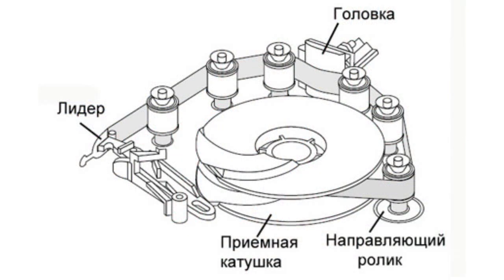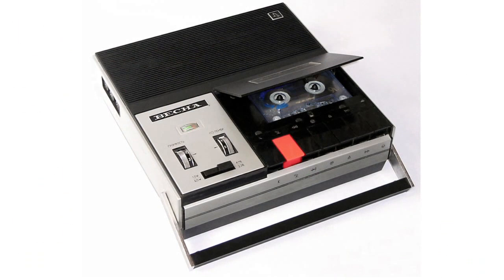Streamer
StreamerIt might seem that the magnetic storage media era is over and now few people remember them, but it's not quite true. Tape drives, the so-called streamers, are still widely used in the professional segment of data storage. What are these devices?Streamer - is a storage device that uses the principle of magnetic recording on the tape drive with consistent access to data similar to the household tape principle.As the computer field developed, the tape drive storage technology underwent significant changes, and in different periods was characterized by different consumer properties. In computers, produced before the hard disk drives appeared and became wide-spread, the tape drives similar to streamers had been used as the main long-term storage media. Besides they allowed to transfer data from one machine to another by moving tape reel.In 1970's and early 1980's in many cases home personal computers had an ordinary consumer recorder or rarely special devices based on it, with automatic control as primary external storage device.In 1990's QIC-40 and QIC-80 standards were popular for backup systems of personal computers, used small cassettes of 40 MB and 80 MB physical capacity respectively. Hardware data compression was also supported. The drives of these standards were installed into a standard 5-inch drive bay and connected to the floppy disk controller interface. Later a large number of similar standards under the QIC and Travan trademarks defining media capacity of up to 10 GB appeared.Modern streamers are usually connected via high-performance interface SAS, which provides data transfer rates of 3 or 6 Gbps. IBM Research and FujiFilm companies at the present time introduced technology which enables to record up to 35 terabytes on a single tape cartridge.The usage of modern tape drives has the following advantages: large capacity, low cost and wide choice of media storage conditions, stability, low power consumption of large tape library. The main disadvantages are: low-speed random access to data because of sequential access the tape must play back to the right position and relatively high cost of the device.There are two basic methods of recording information into magnetic tape in streamers: linear magnetic recording and slant magnetic recording.When using linear magnetic recording the data is written to the tape in the form of several parallel tracks. The tape is able to move in both directions. Reading head is fixed during reading, as well as recording head while recording. When the reading / writing head reaches the end of the tape, it moves to the next track, and the tape begins to move in the opposite direction. The technology is in fact similar to the consumer audio tape-recorder. It is possible to use multiple heads that work with multiple tracks simultaneously (multi-track tape drive). This method dominates in modern devices.If slant magnetic recording is used, the unit of record-playback heads are placed on a rotating drum, through which the mechanism pulls the tape while reading and writing. In this case one-way recording takes place. This method of recording assumes availability of short lateral tracks on the tape surface. The technology is identical to the domestic VCR. Slant magnetic recording method was invented to achieve a higher recording density than the linear method, without the need to reduce the gap in the head and increase traverse speed of the tape (but these technical limitations at present time are overcome in the linear method too).The streamer that supports simultaneous work with several bands, called the tape library. Robotic tape libraries may store thousands of tapes from which the robot automatically takes out the required tape and installs it into one or more reading-writing devices. From the software point of view, this library looks like a hard drive with huge capacity and significant random access time. Currently, commercial models of tape library with capacity of up to 70 petabytes with 70.000 cassettes are available. The tapes in the library are identified by special labels with a barcode that the robot reads to find the right tape.